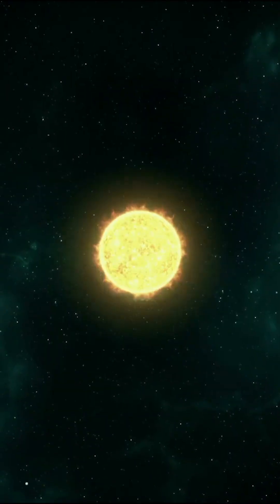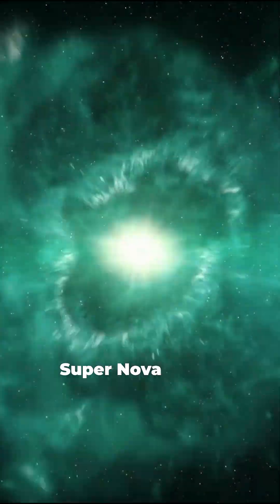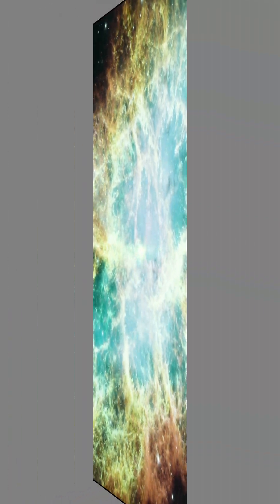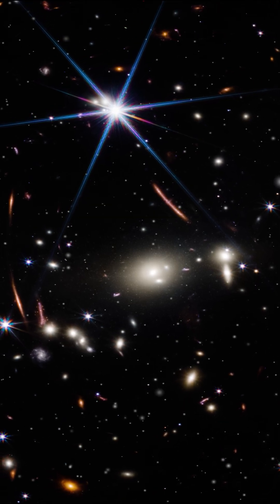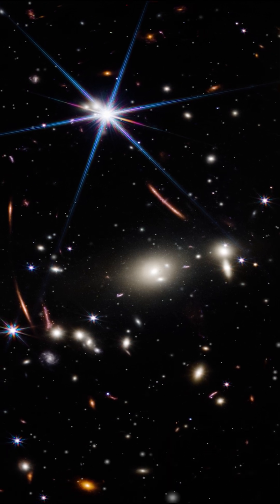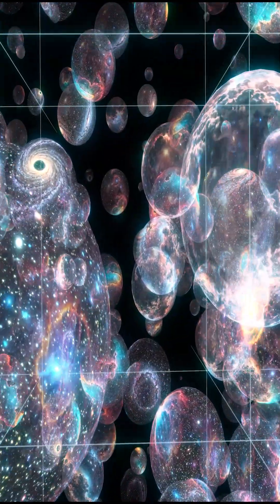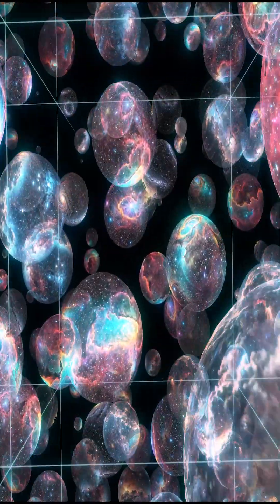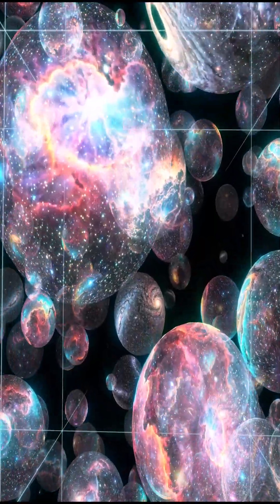The Entire Universe Explained in 60 Seconds (2025)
From Big Bang to heat death – everything in one minute…
Comment “again” for Part 2 ⬇️